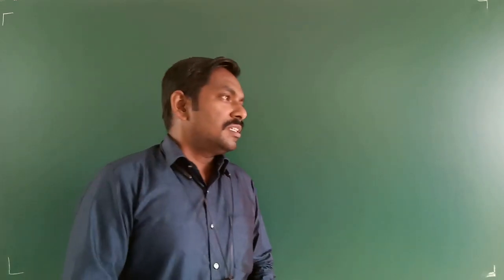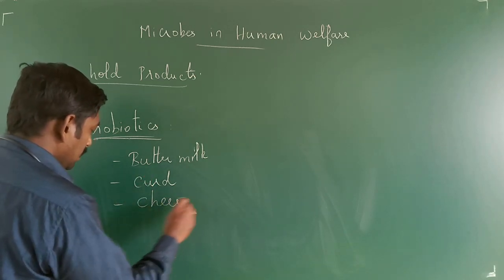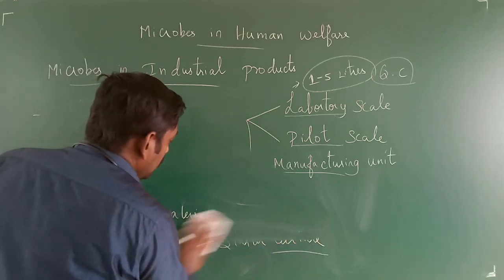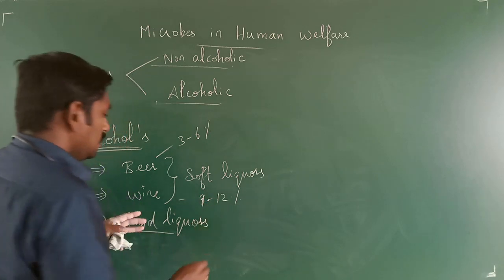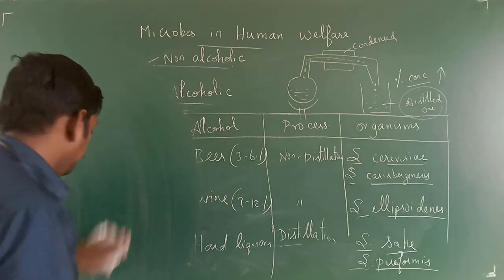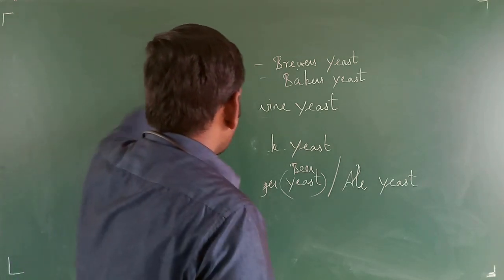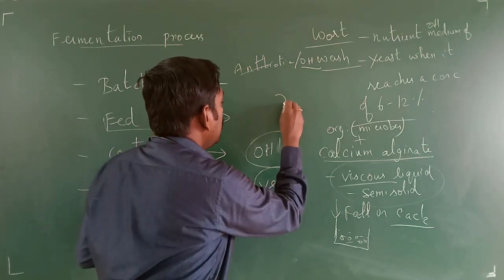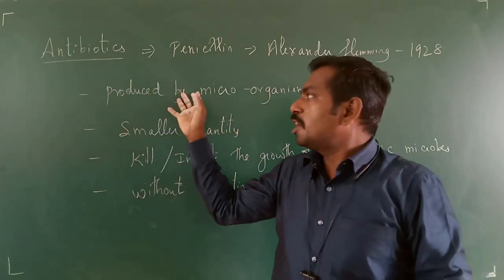Class XII NEET - Botany Microbes in Human Welfare (18-07-2020)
Class XII NEET - Botany
Topic : Microbes in Human Welfare
Lecturer : Mr.Murugananthan